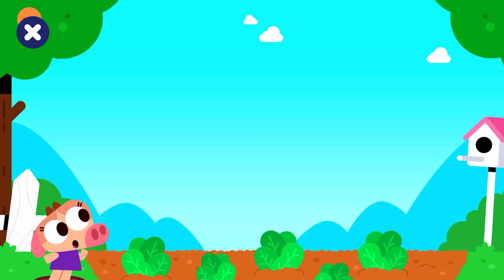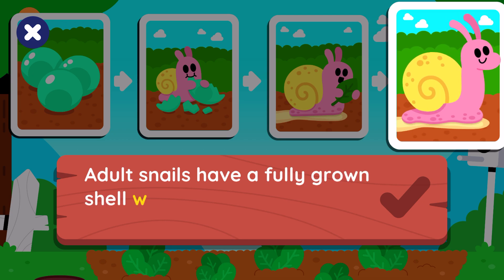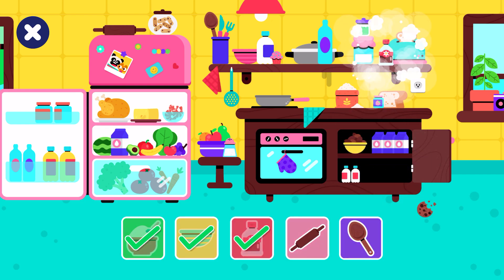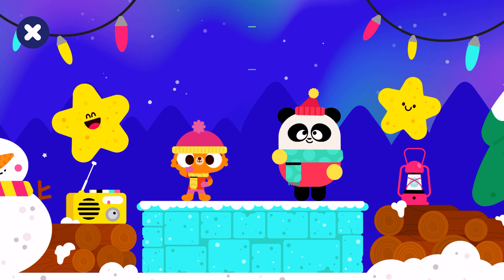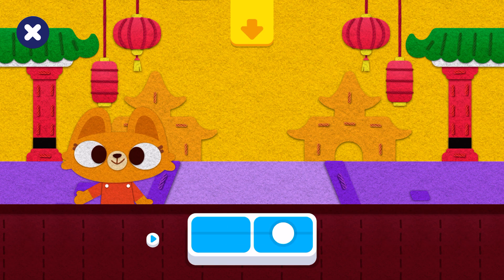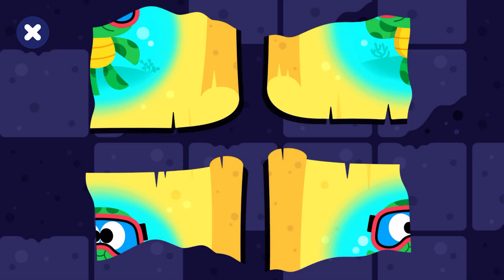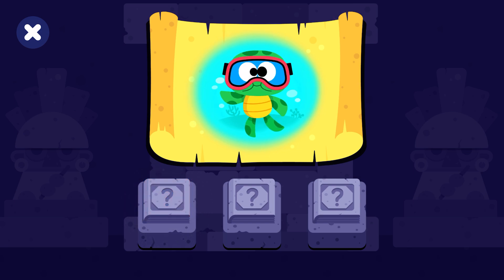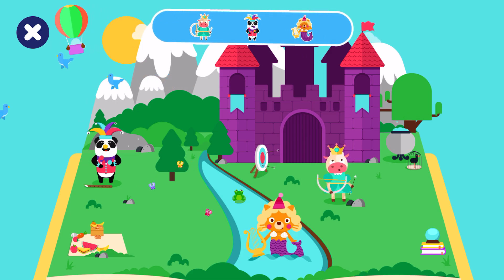Học Tiếng Anh Cho Bé Qua Trò Chơi Tiếng Anh |Learn And Play English For Kids |English Games Part 390